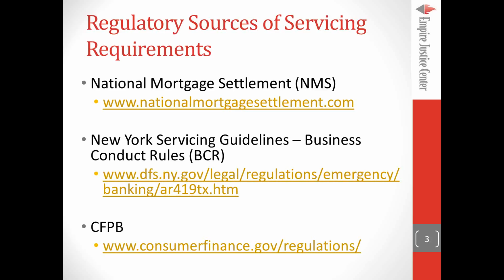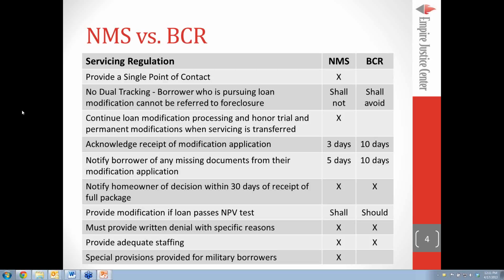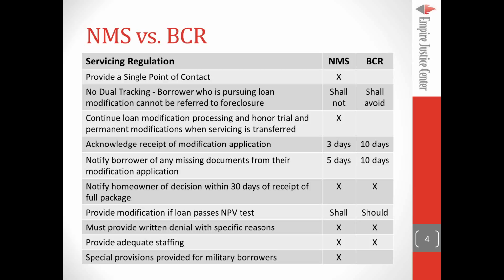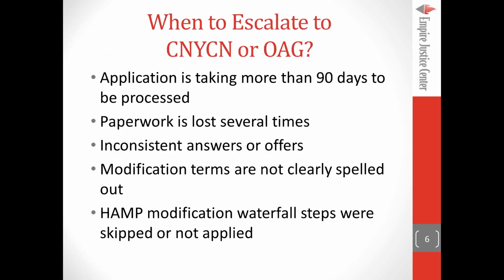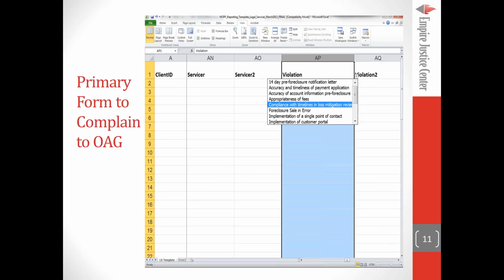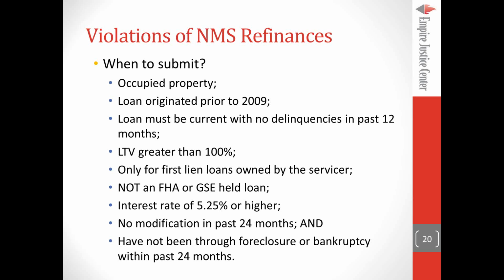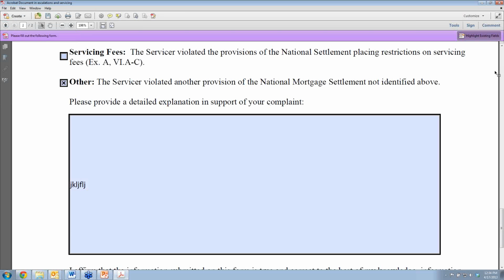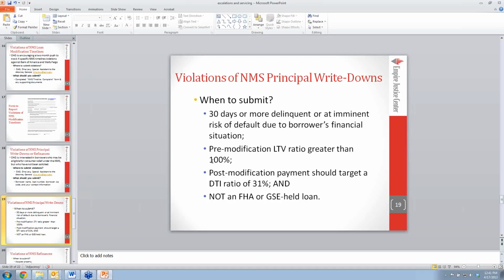AG HOPP Webinar: Loan Servicing Requirements and Escalation Options (4/17/2013)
This webinar provides a review of the National Mortgage Settlement servicing requirements, New York State servicing requirements and the escalations and complaints options available for violations.